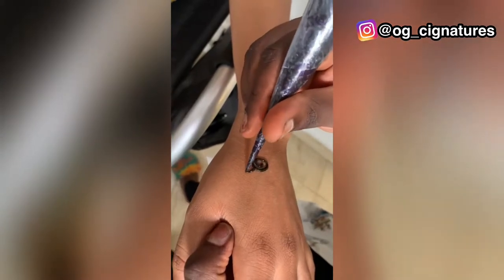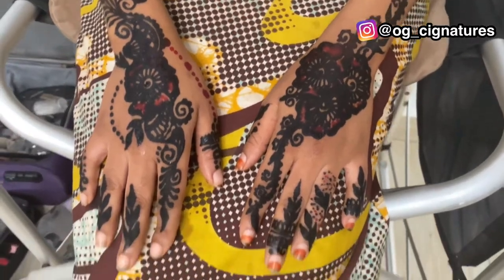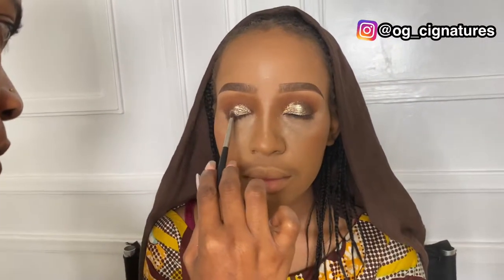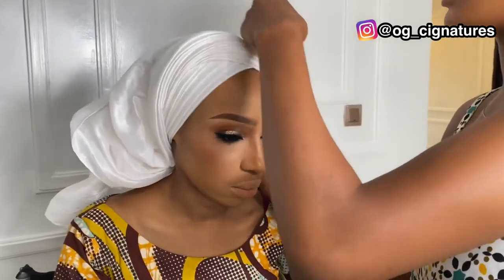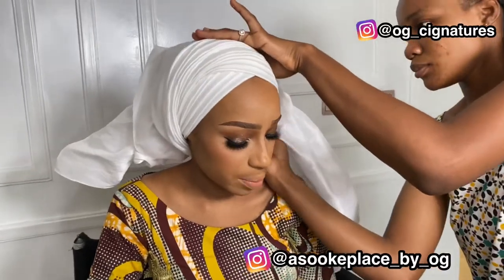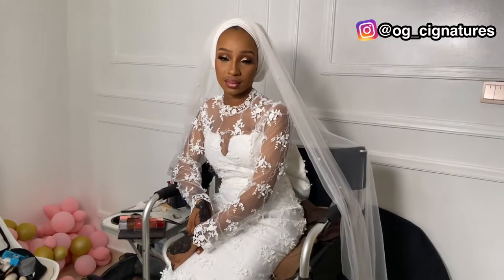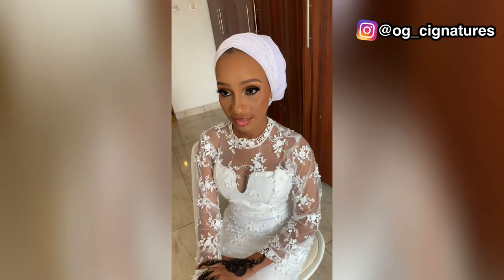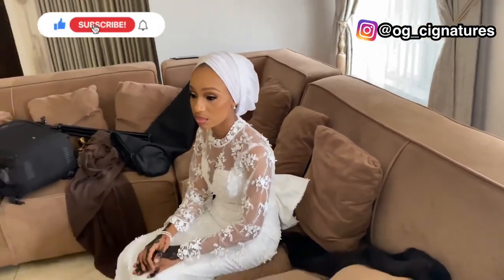VLOG: A Nigerian NORTHERN Bridal Look / Styling A Northern (Hausa) Bride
Hope you guys are having a beautiful day .. this vlog Is basically how a northen (hausa) bride looks for her big day